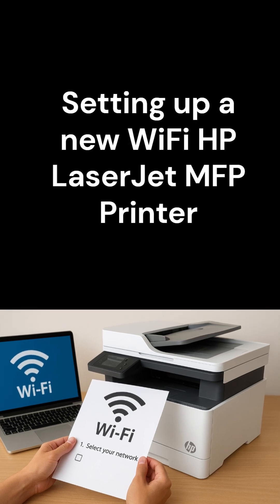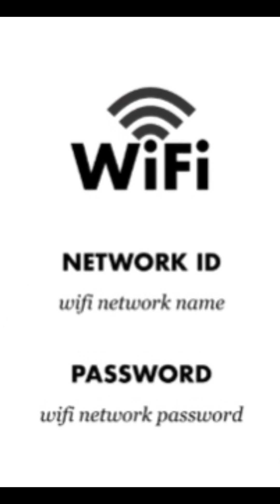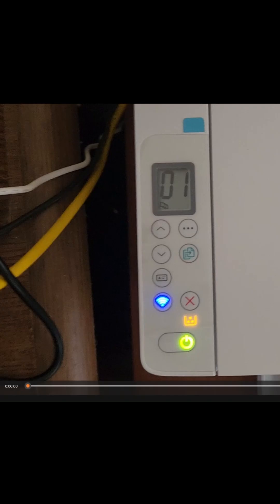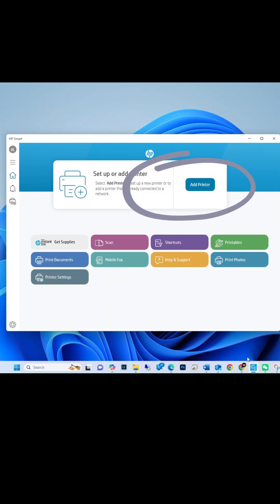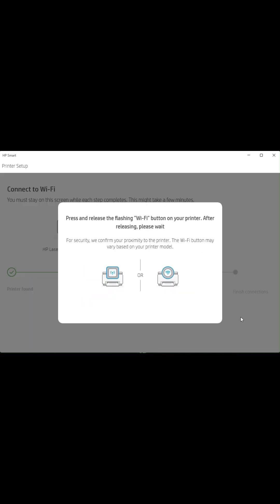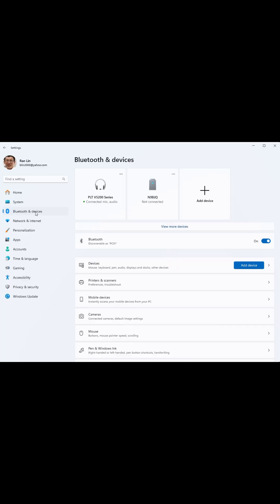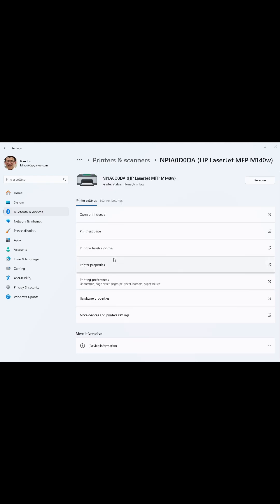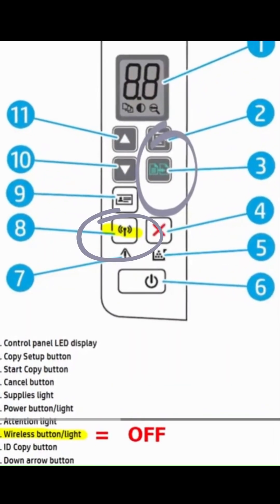Setting up a new WiFi HP LaserJet MFP Printer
Setting up your HP LaserJet MFP M140w is refreshingly straightforward
🛠️ Step-by-Step Setup Guide
🖨️Add the printer
🧠 Bonus Tips